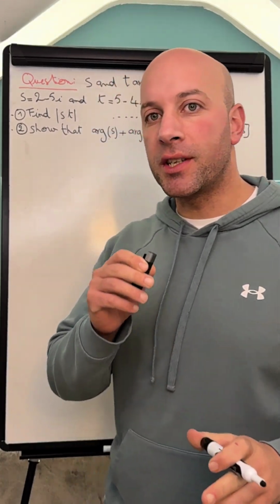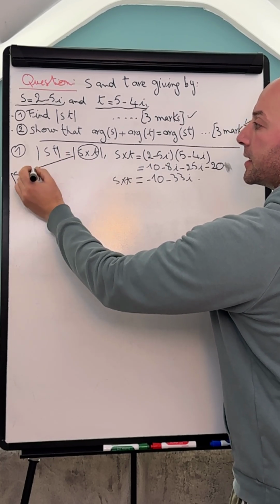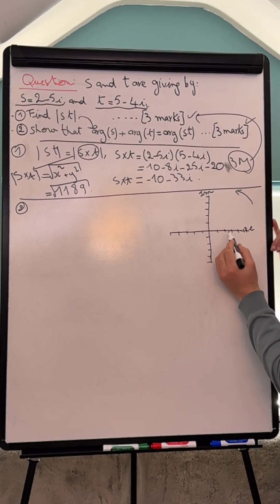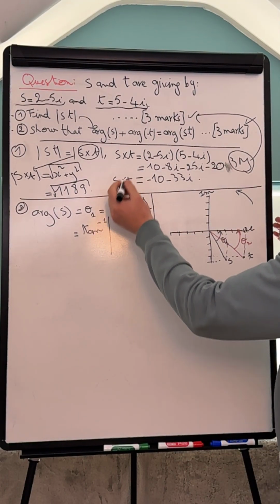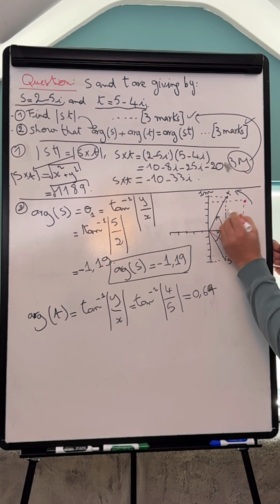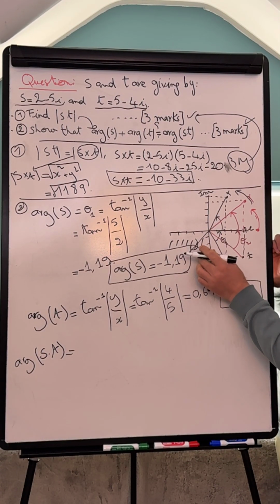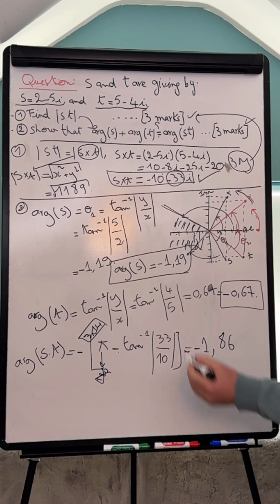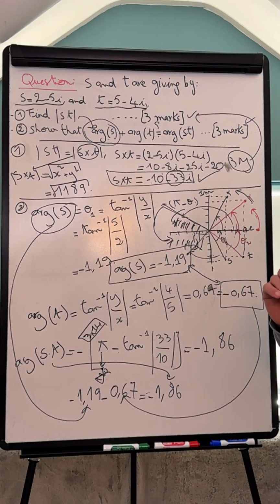Math Tricks To Solve a 6-Mark Complex Numbers Problem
Struggling with complex numbers in A-Level Maths? 🤔 In this video, we break down a 6-mark question step by step, focusing on finding the modulus of the product of two complex numbers, s and t

You’ll learn:
✅ How to calculate the product of two complex numbers.
✅ The formula for finding the modulus of a complex number.
✅ Tips to simplify your approach and maximize marks in exams.

Whether you're revising for an exam or looking to strengthen your problem-solving skills, this video will guide you through the process to ace complex number questions with confidence.